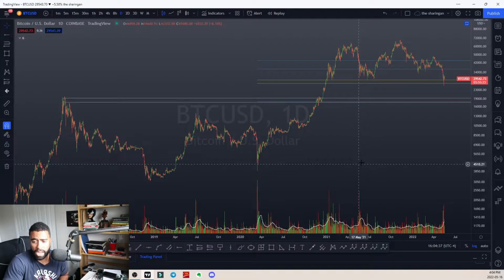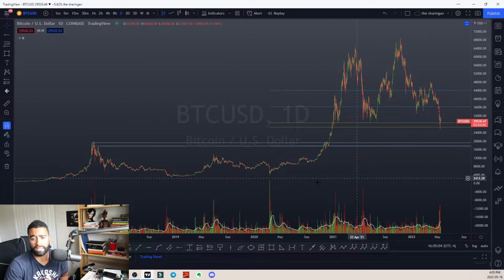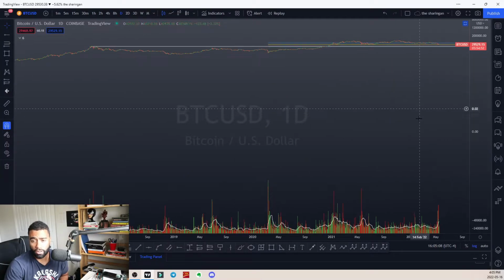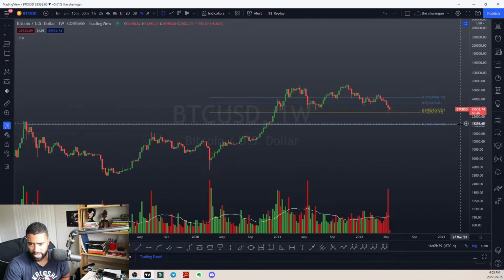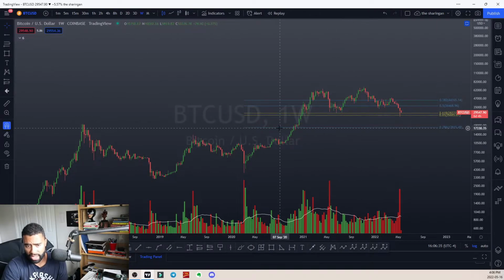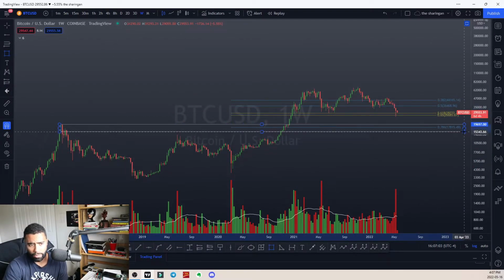BITCOIN & ETHEREUM | ALL OVER OR JUST GETTING STARTED? $BTC $ETH